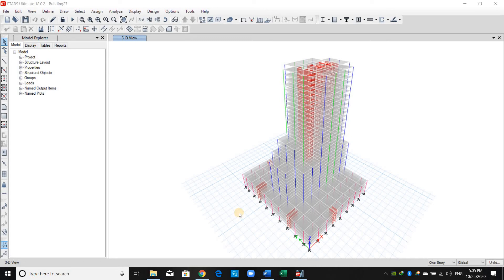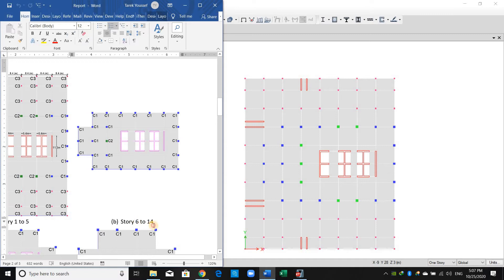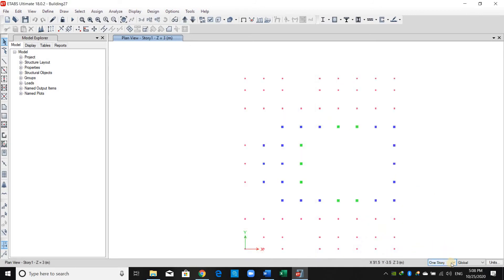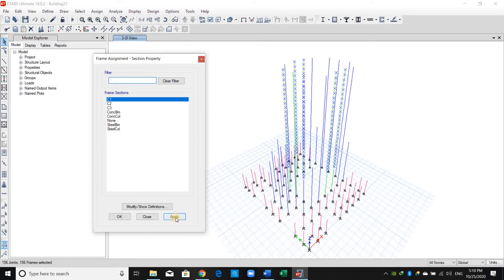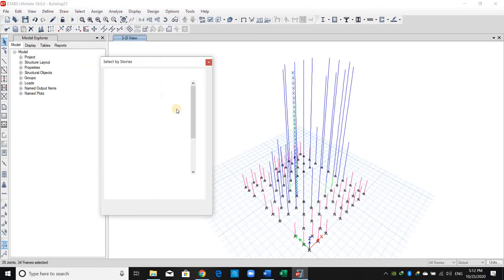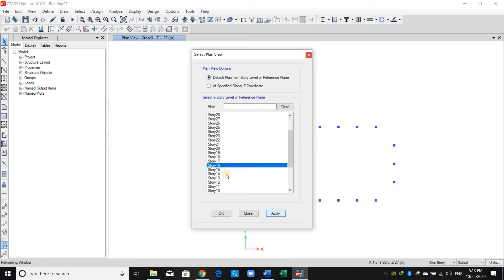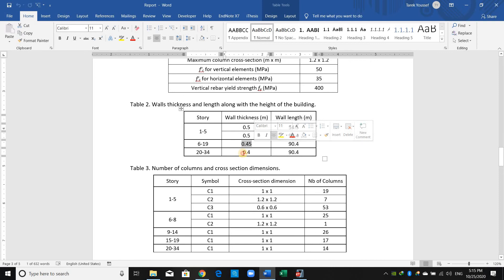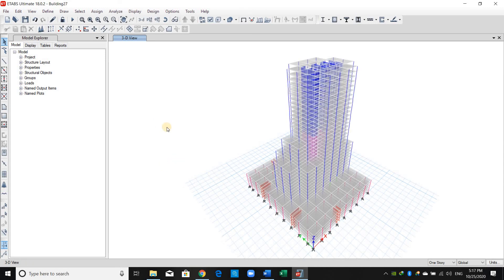How to assign columns, and walls section in ETABS (Lecture 4)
This video shows how to assign columns and wall sections in ETABS software (replace an existing cross-section with a new one).